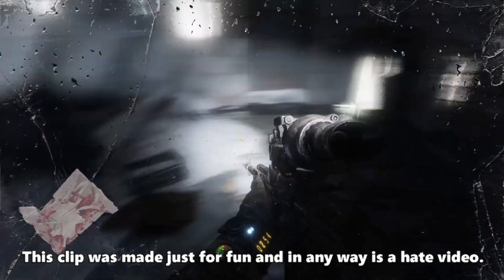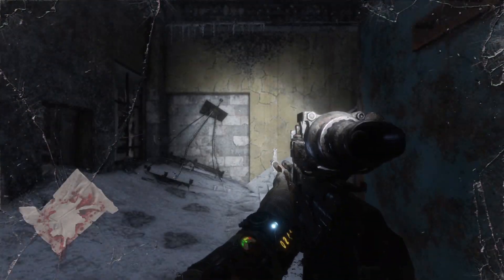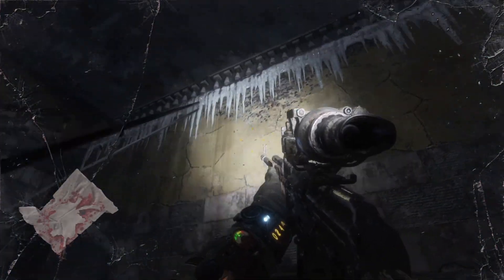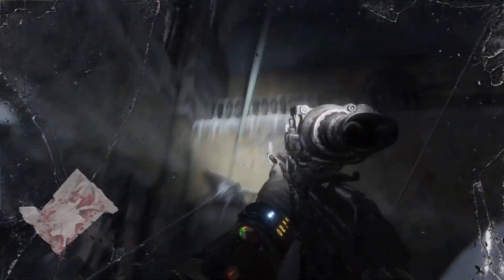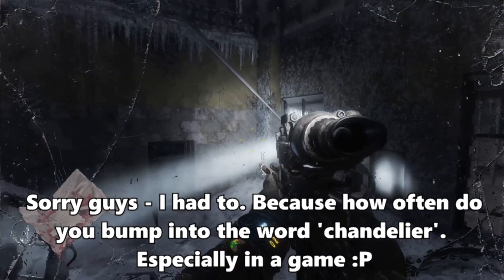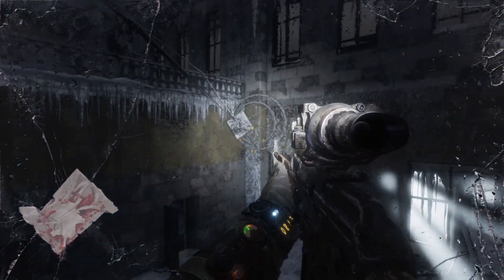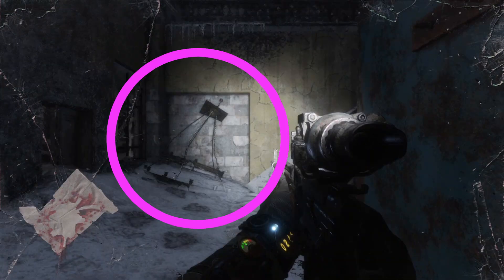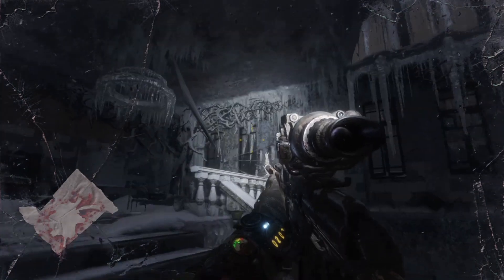That's the weirdest chandelier I have ever seen! - METRO EXODUS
In today's episode of Alu detects glitches we are playing the fabulous Metro Exodus. And we're gonna encounter something I did not expect to see in a game like Metro. And I did expect a lot. The chandelier from another dimension. I swear to gods this thing just looks like it was alive and it's definitely a chandelier I am not gonna swing from.